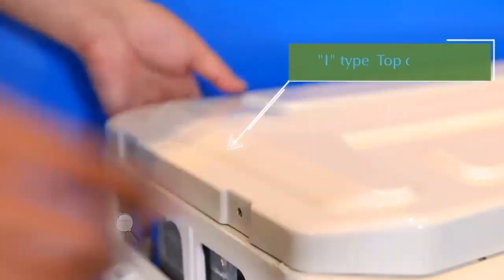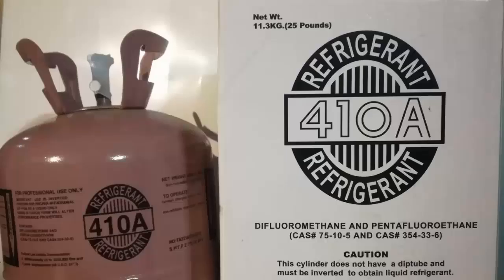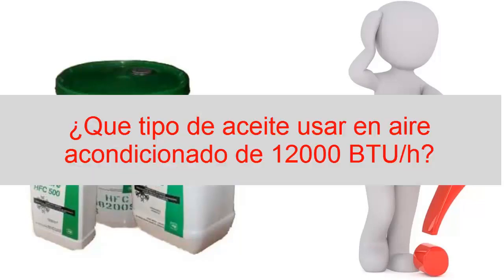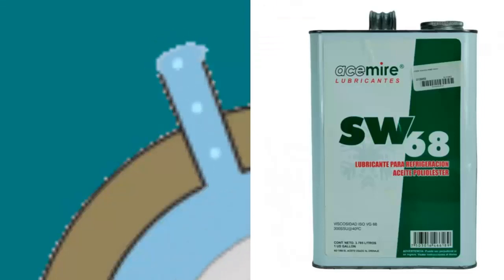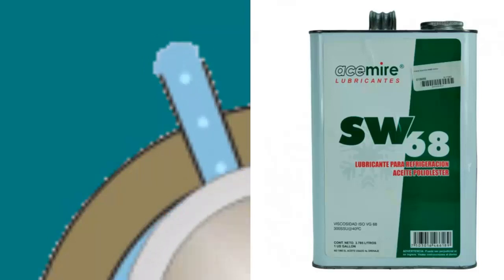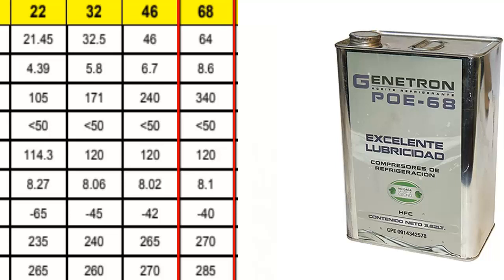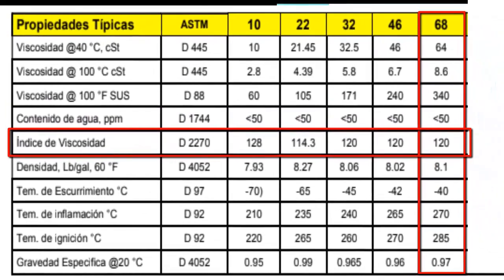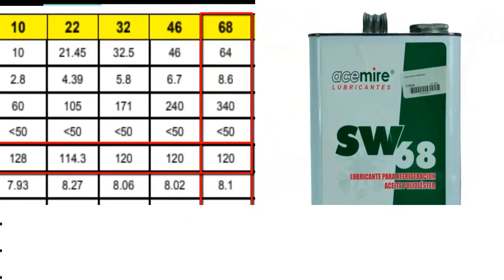Choosing the Right Oil for 12000 BTU Air Conditioning with R410A Refrigerant